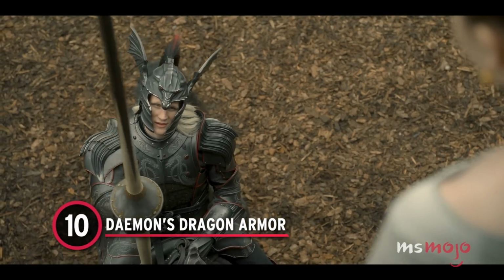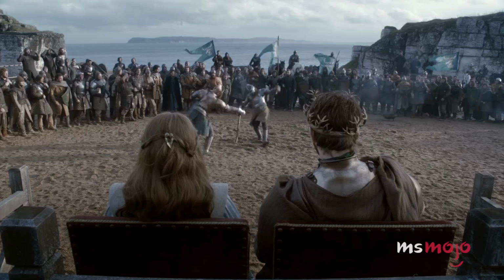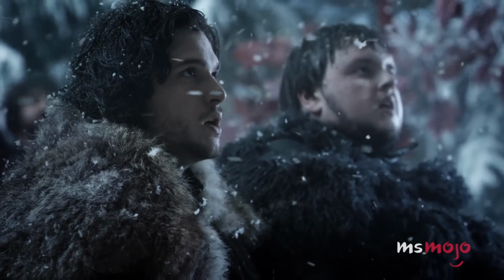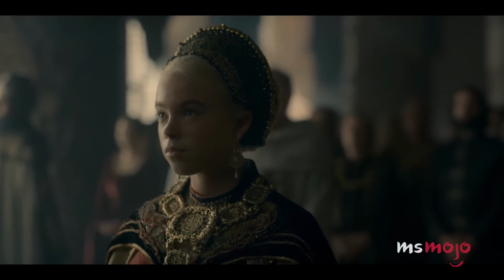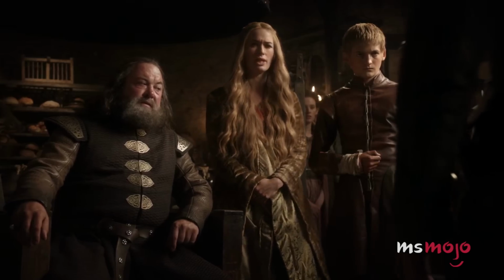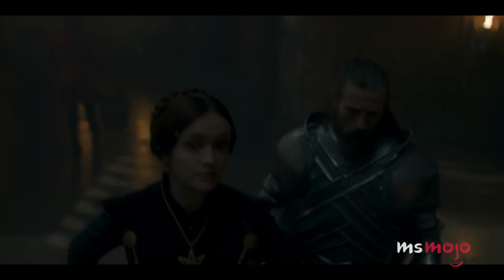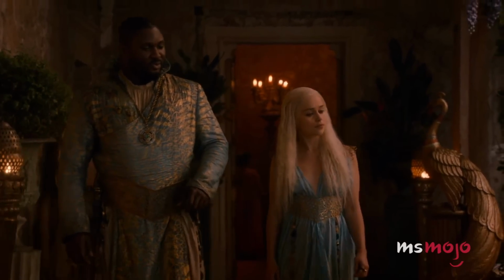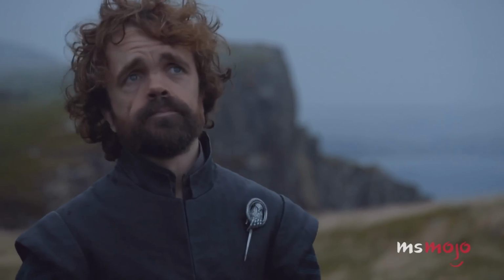Top 10 Most Spectacular Costumes in House of the Dragon and Game of Thrones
Winter is coming in Halloween. For this list, we’ll be looking at the most show stopping looks and iconic style moments from the world of “Game of Thrones” and “The House of the Dragon.” Our countdown includes Brienne's armor, Alicent goes green, Jon Snow's fur cloak, and more! Are YOU dresing as a "GoT" character for Halloween?